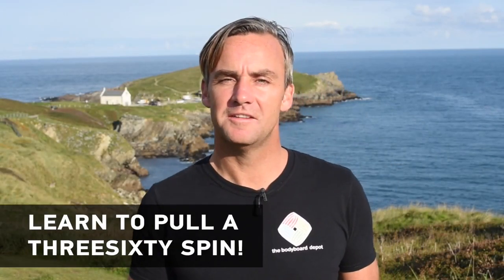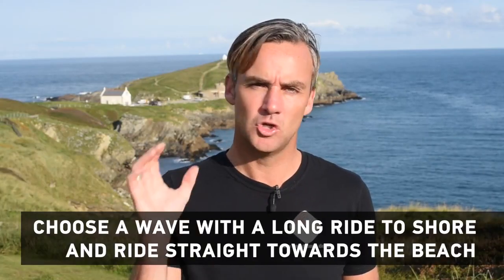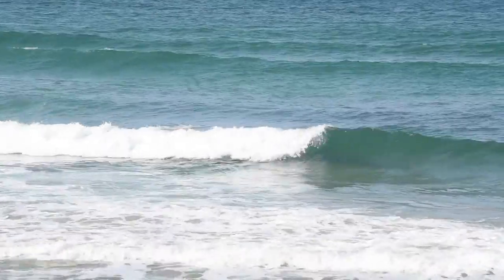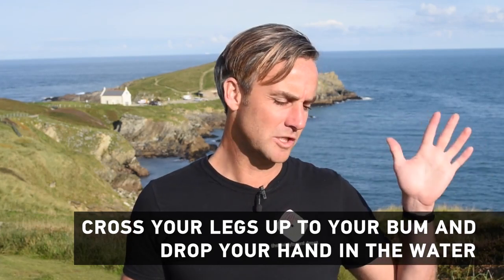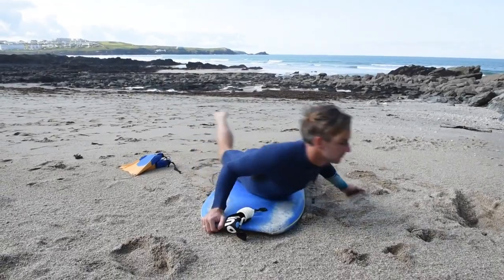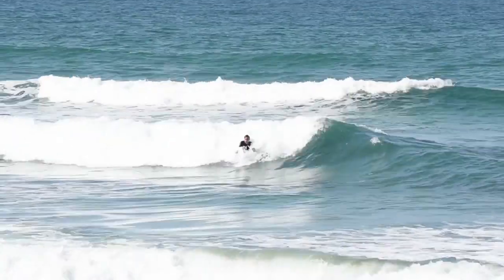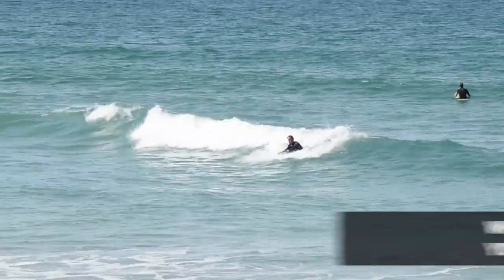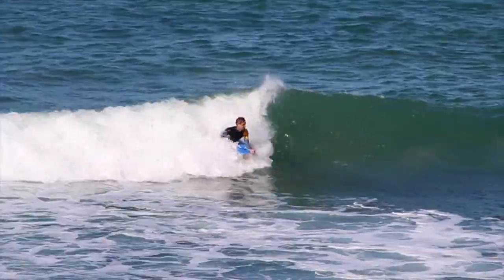How To Do A Handrag Spin - Bodyboard-School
Hi my name is Rob Barber from Bodyboard holidays and I am going to talk to you about the easiest way to learn one of the cornerstone manoeuvres in bodyboarding, the three sixty.

I am going to teach you how to do it using your hand, so it’s called a hand drag three sixty or also known as an aided three sixty.

To do this you need a wave that is about 2-3 foot in size.

Not a shore break but a wave that is breaking way back from the land that’s going to give you a nice sloppy ride to the shore.

Take off on the peak and instead of going left or right, I’m going to suggest going straight down the wave.

As you go down the slope of the wave and end up in the flats you need to move your weight right forward to the front of the board, head up and back arched.

Hold on to the front 2 corners of your board and you want to do a number of things all at once.

The first thing is to cross your legs up behind your bum.

The second thing is you’re going to drop your left hand into the water.

You’re not going to reach right out but keep your hand next to the rail.

Drop it into the water half way from the nose to the tail keeping your fingers together.

This is going to create a nice pivot point for you to spin around.

Then all at the same time you are going to throw your head up and over your shoulder.

When you throw your head over your shoulder, keep looking over your shoulder all the way until you have done the three sixty and are facing forward again.

Real rookie errors with this manoeuvre are that people don’t hold the front 2 corners tight enough.

The other error is that people don’t move their weight far enough forward or cross your legs tight enough.

The tighter the legs are crossed, the tighter the spin will be.

The other thing is that half way through the spin when you are facing the white water you lose faith that you are going to make the move, drop your legs in the water and stop looking in the direction that you are going to spin around.

Keep on looking all the way through the spin and once you have tried it 5 or 6 times then you should nail it.

Once you have done the aided spin you will then progress with your bodyboarding and you can then work on doing the spin without dropping your hand in which is just a case of trying it once now that you have got that manoeuvre in your head.

Good luck with all your spinners and if you need any tips then drop us a line and don’t get dizzy.

For further tips, sign up for our newsletter here;

If you want to learn to bodyboard check out our Bodyboard School;

Or if you fancy going on a trip visit Bodyboard Holidays;